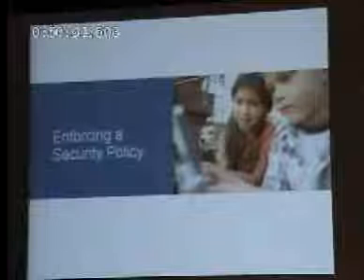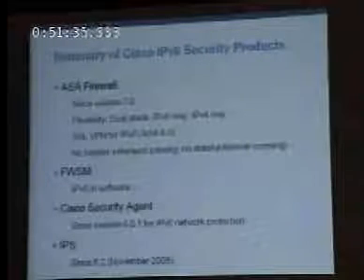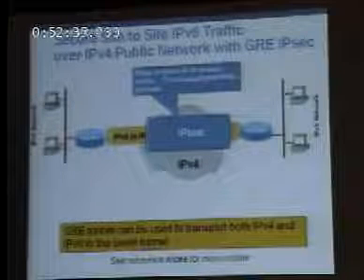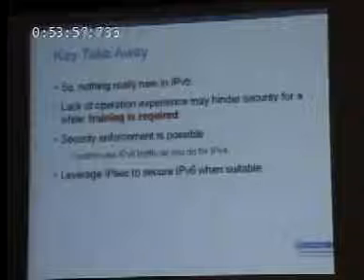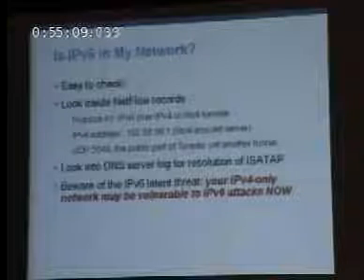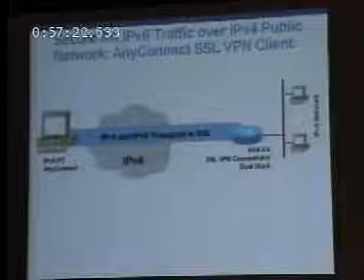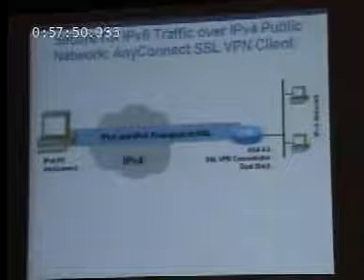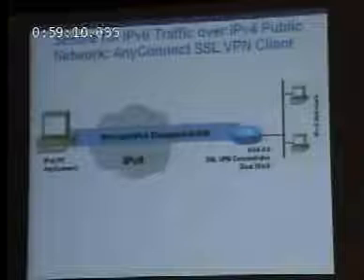Brucon 2009: Transition to IPv6 on the Internet: Threats and Mitigation Techniques 6/6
Clip 6/6
Speaker: Eric Vyncke

Abstract:

While IPv6 security is relatively well known in European Universities, most enterprises and service providers had little exposure to it.

This is becoming really worrying because Microsoft Vista, 2008 includes IPv6 and IPv6 is even the preferred communication protocol. While this is probably a good thing, the transition mechanisms (notably the tunneling) can lead to risk exposure...

The IPv4-address exhaustion is for 2010, this means that the migration to IPv6 is happening and that it is urgent to expose the security community to IPv6 with the latest news (like secure neighbor discovery which has been designed to secure the ARP-like function with cryptographically generated addresses). The session also cover the threats linked to the dual-stack approach and the use of carrrier grade NAT.